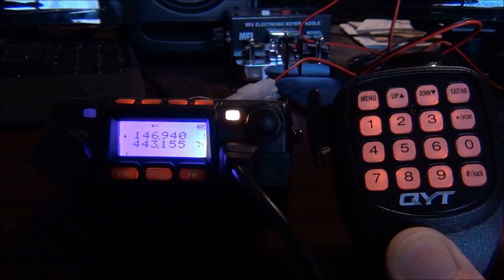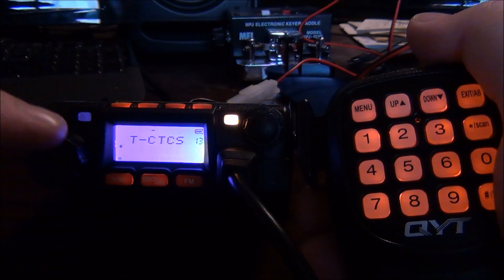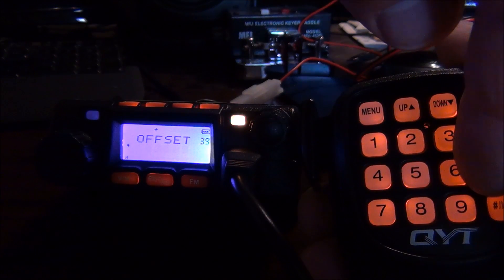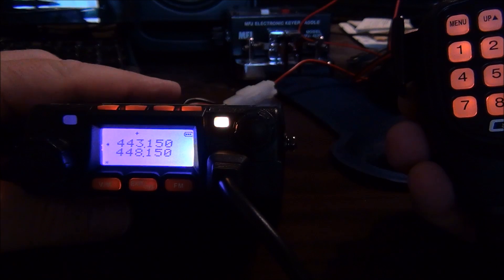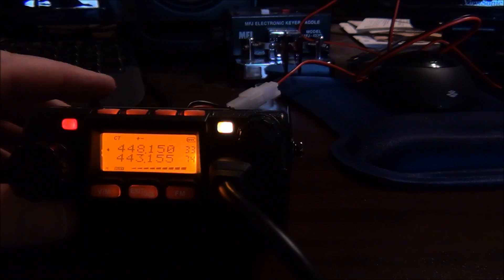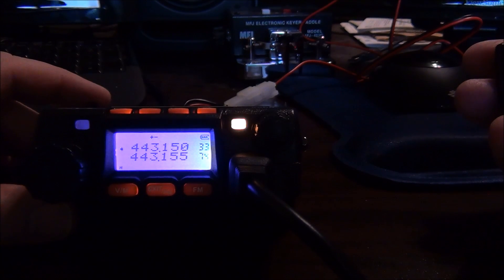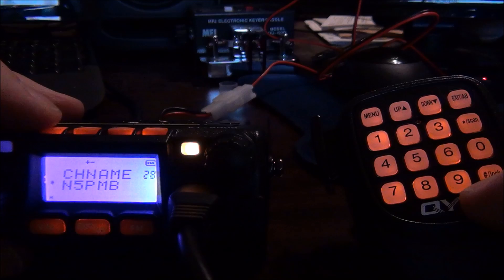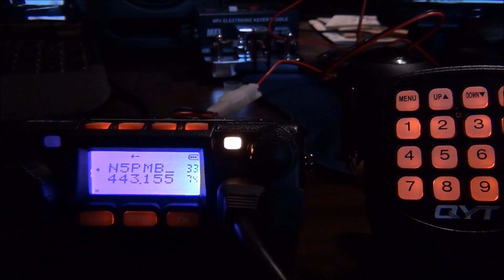Programming Repeaters into the QYT KT8900 Mini Dual Band Mobile Radio Review - AF5DN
1. Insure you are in VFO Mode
2. Select the Receive Frequency of the Repeater using the microphone (in my example the frequency is 443.150 MHz)
3. F (key) + 13 + F (key) + enter the CTCS Tone using the microphone + F (key) + Press Exit/AB (key)
4. F (key) + 38 F (key) + Press Up or Down to select either a – or a + Shift in Transmit Frequency + F (key)  + Press Exit/AB (key)
5. F (key) + 39 F (key) + Enter the amount of shift desired using the microphone + F (key)  + Press Exit/AB (key)
(NOTE: Typical VHF shift or “offset” is .6 MHz and UHF shift or “offset” is 5.0 MHz)
6. F (key) + 36 + F (key) + Select the desired channel you wish to save the repeater info to + F (key)  + Press Exit/AB (key)
THE NEXT STEP IS CRITICAL
7. You must calculate the desired Transmit Frequency.  In my example I used a Receive Frequency of 443.150 MHz The Shift of the Repeater is + and it is a UFH band.  So the formula is  443.150 + 5.000 = 448.150
8. Insure you are in VFO Mode
9. Select the Transmit Frequency using the microphone (in my example the frequency is 448.150 MHz)
10. F (key) + 36 + F (key) + Select the same channel as you use in step  + F (key)  + Press Exit/AB (key)

Naming the Channel
1. F (key) + 28 + F (key) + use rotary dial to the desired letter, number or special character.
2. Press the #/Lock (key) on the microphone to move to the next field.
3. When complete press the F (key)
To show the Name on the display use F (key) + 29 for A or 30 for B + F (key) + use the rotary dial to select either FREQ (frequency), CH (channel number) or NAME (name) to display the desired information + F (key) + Press Exit/AB (key)